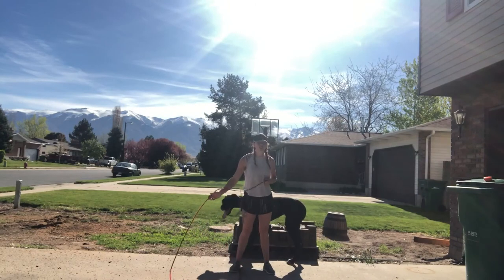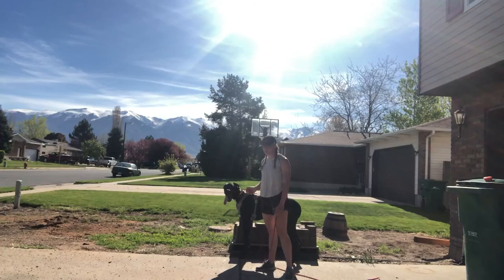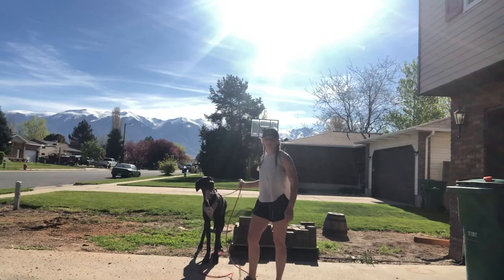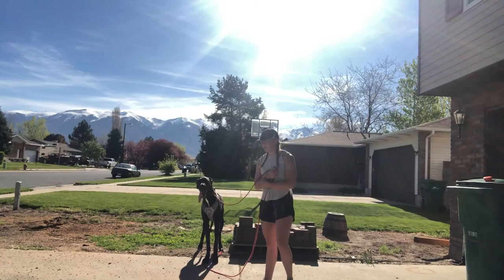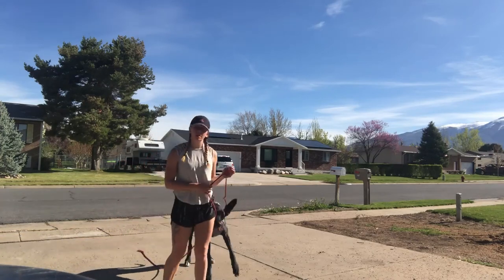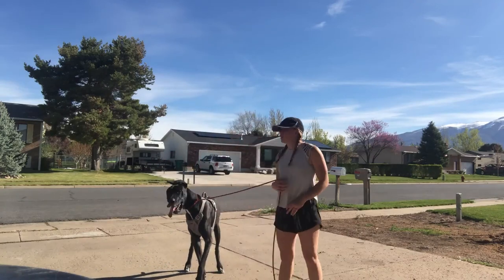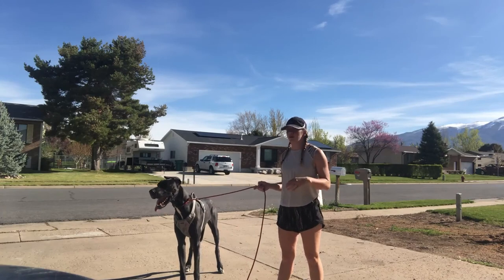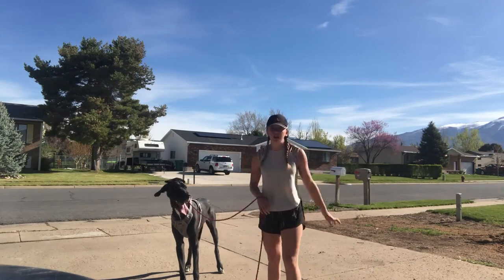Park City Dog Trainers ||| OLK9 Utah ||| 1 Year Old Great Dane Reggie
Reggie is a one year old Dane who came for the one week board and train to learn some basic commands. After the training she can now confidently heel like a champ among other commands she learned!

Want Marilyn, Kenzie and or Evan to train your dog's to be this amazing?